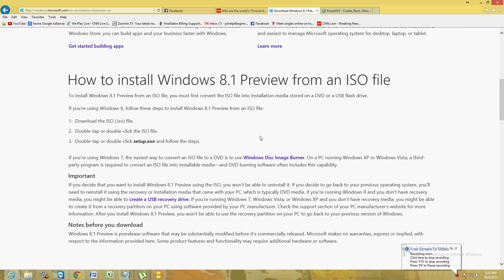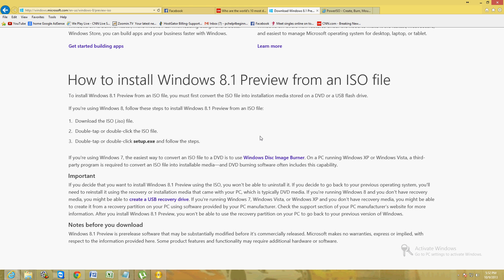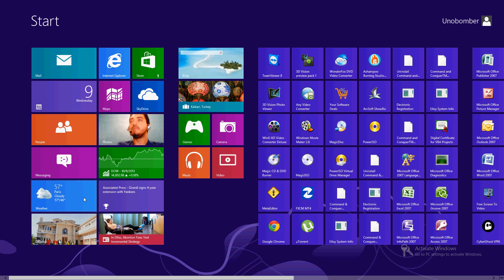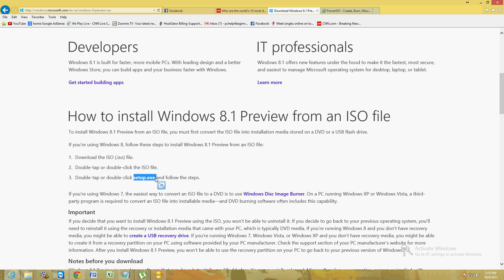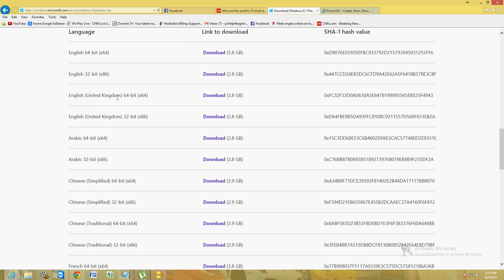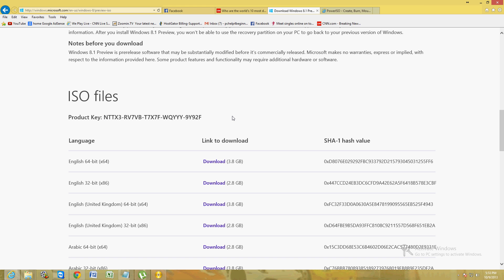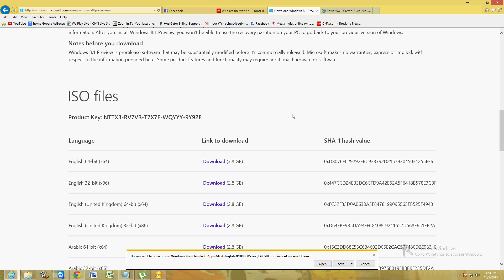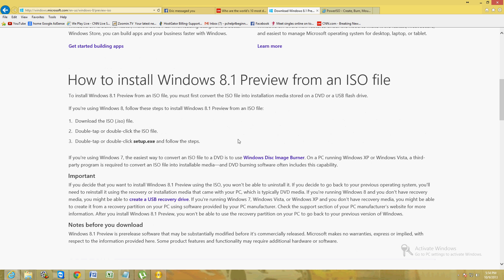How To Install and Upgrade To Windows 8 1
In this video tutorial I will show you how to download and install Windows 8.1!

tune-up.